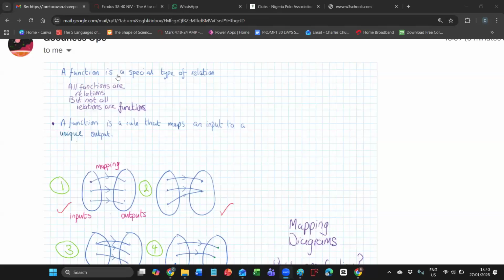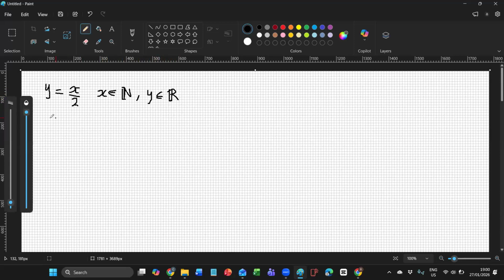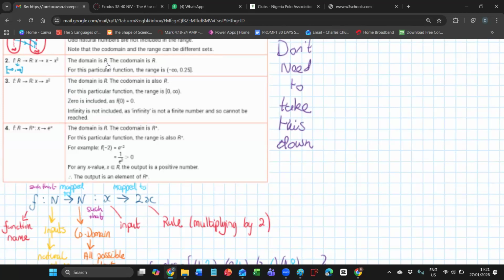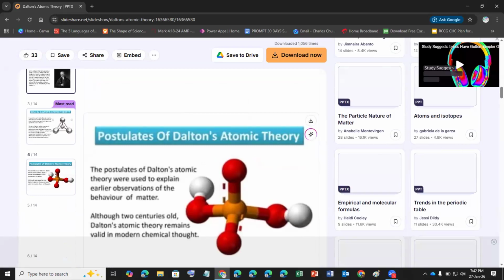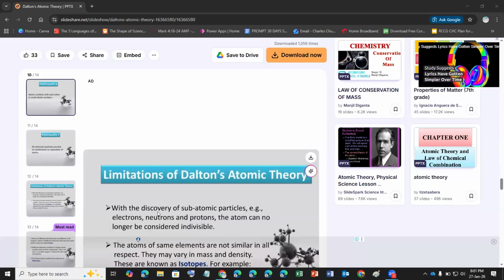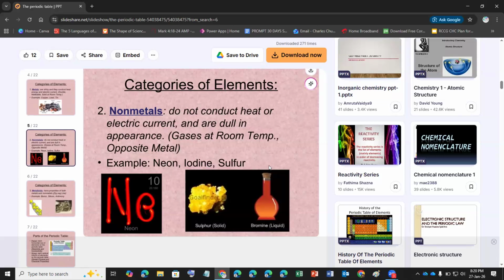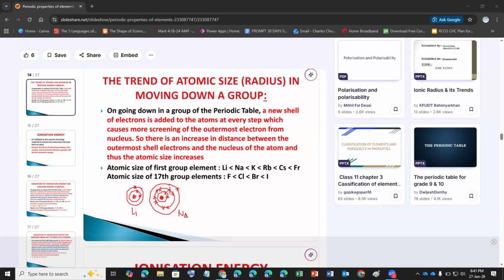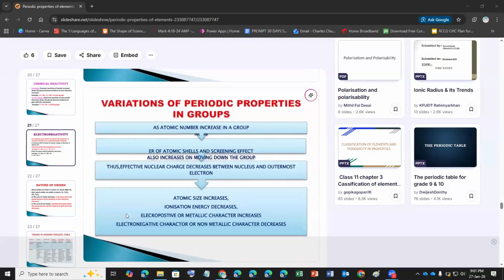Goodness Learning Some Functions and Mapping In Maths 1